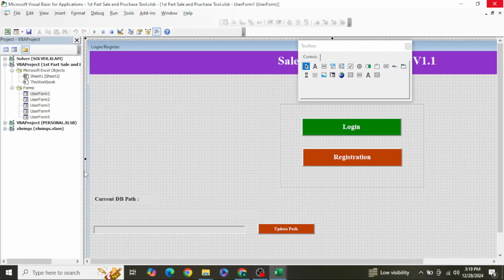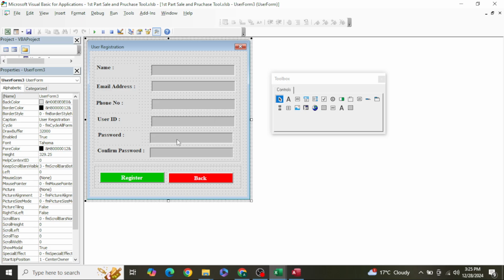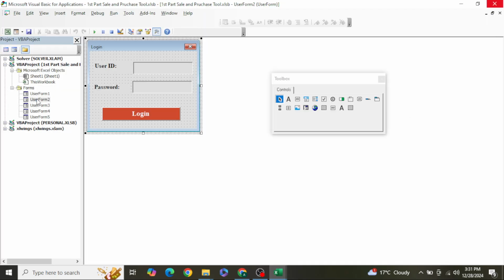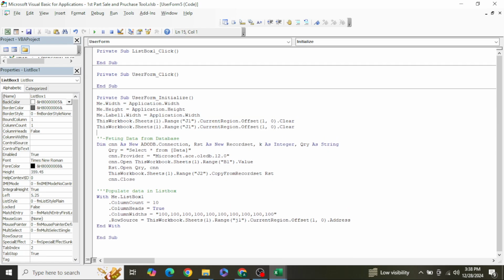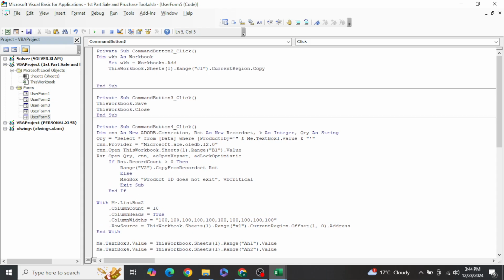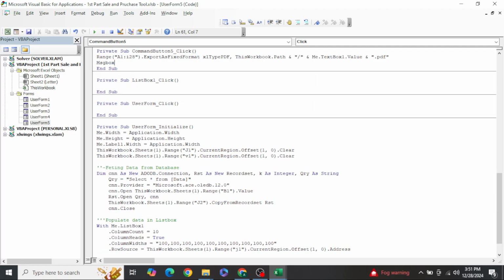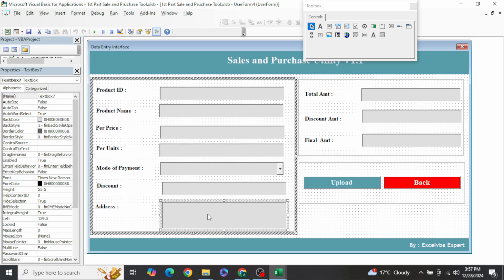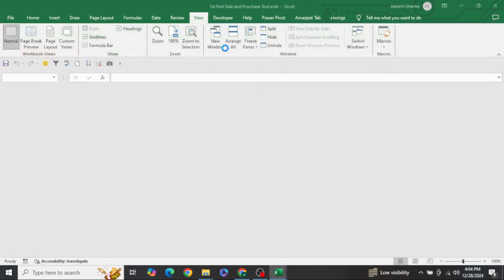Completed!. Build your own Application in Excel VBA. EXCEL VBa and SQL